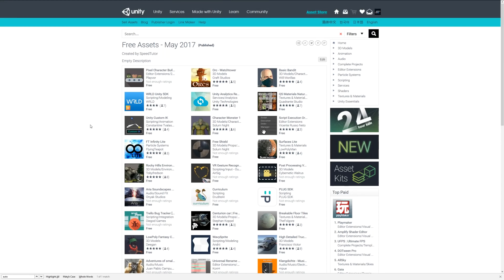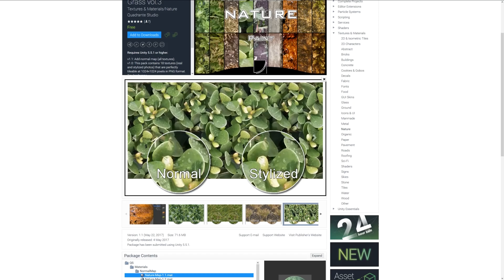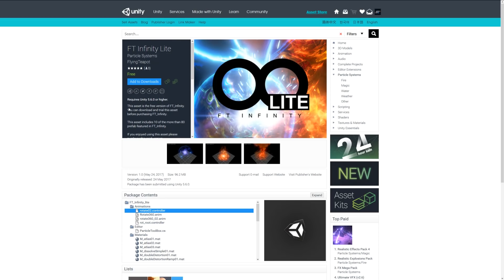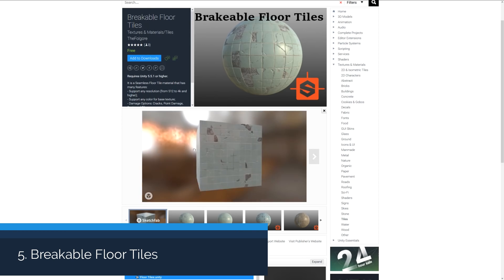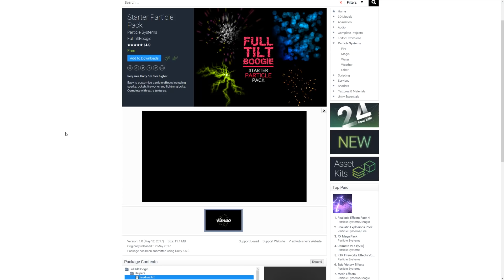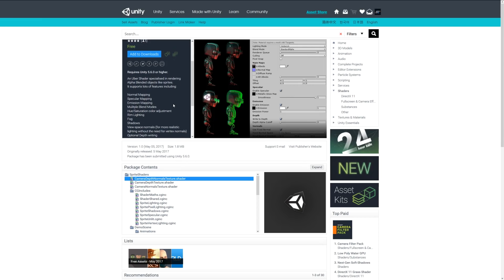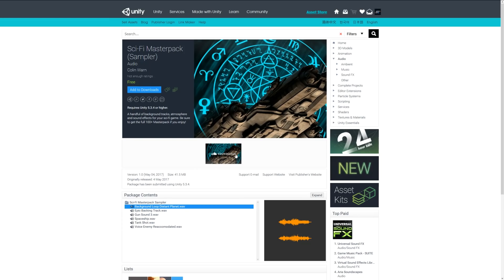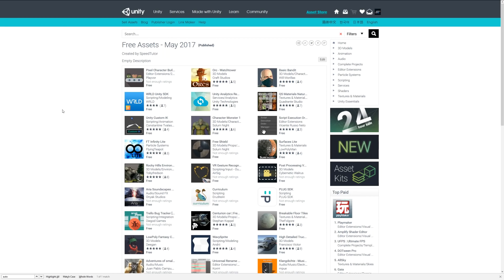Top 10 Free Unity Assets - Miscellaneous - May 2017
A selection of the best free assets for Unity, for May 2017. This includes free models, programming assets, materials, textures, particles, VFX and more!